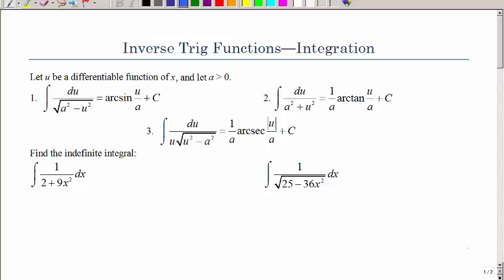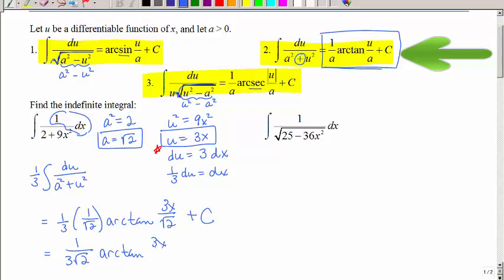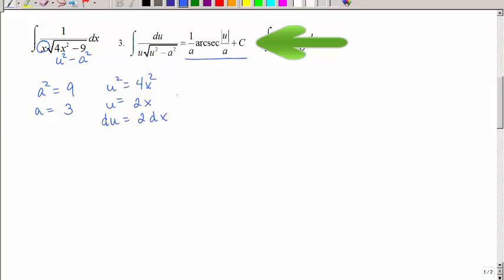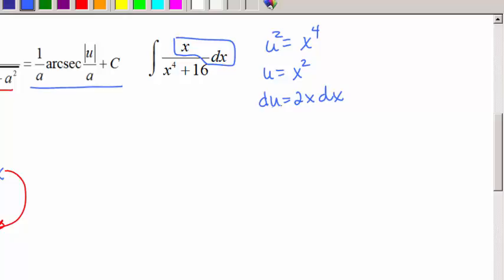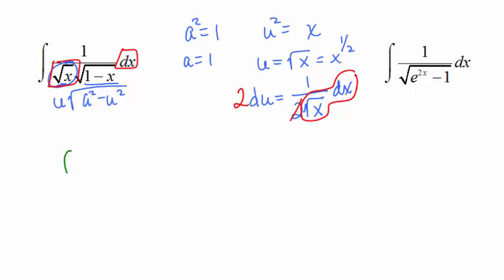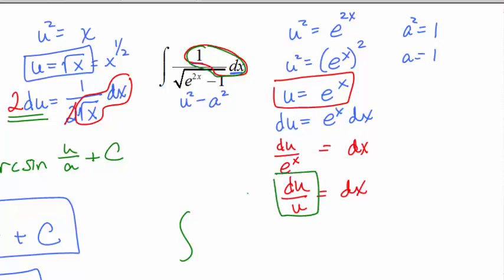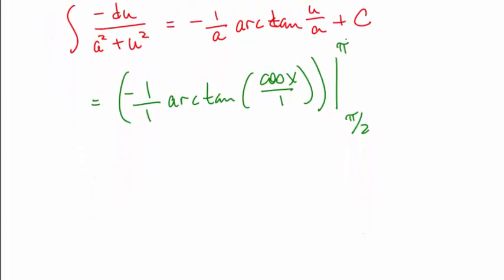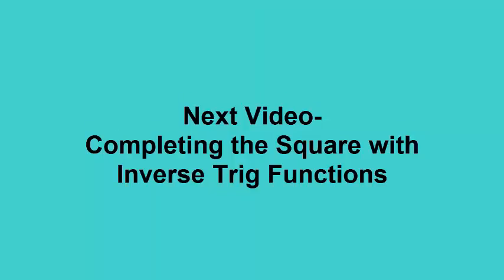InverseTrig Integrals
Integrals using Inverse Trig Functions